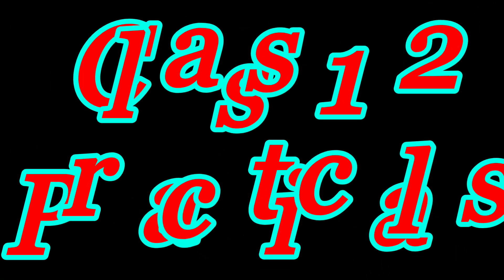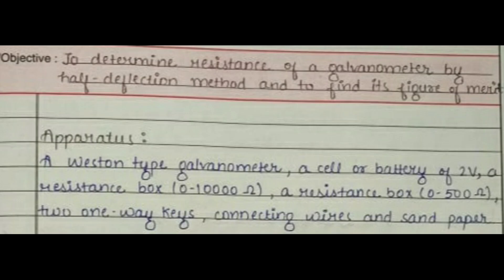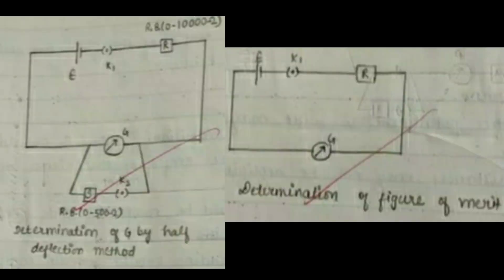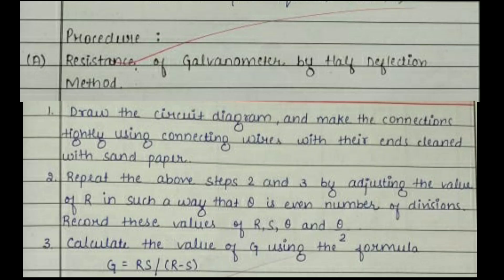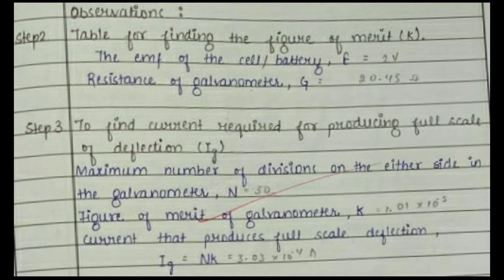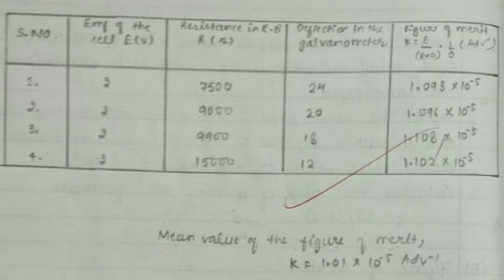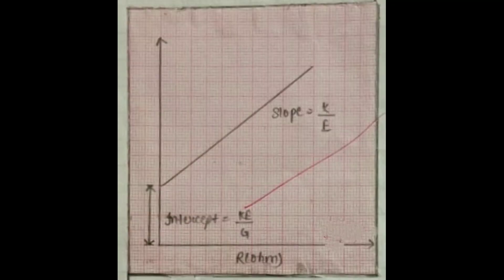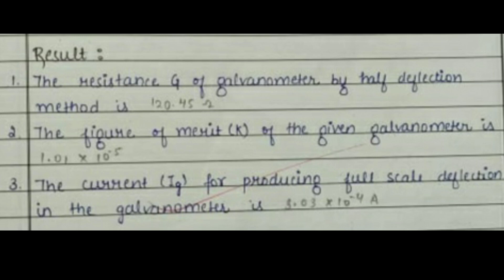Determination of the resistance of a galvanometer by half-deflection method||Class-12||Part-14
Determination of the resistance of a galvanometer by half-deflection method. Its an important practical in Physics and questions for practicals are often asked from it. This is the fourteenth video of the upcoming series of practicals of Physics.